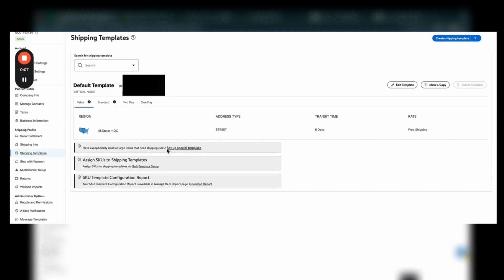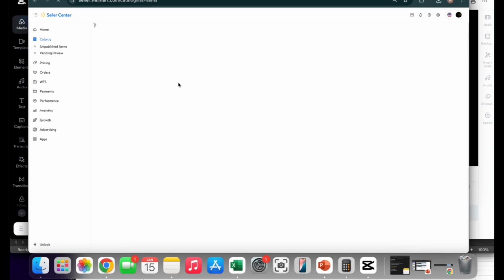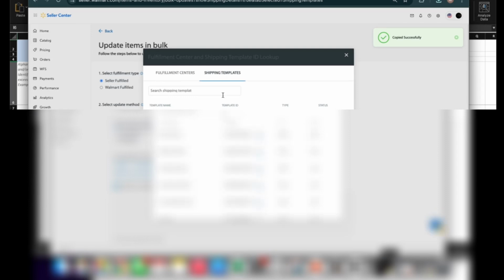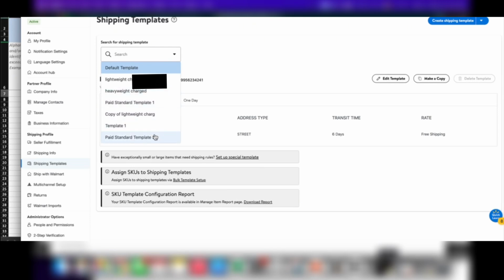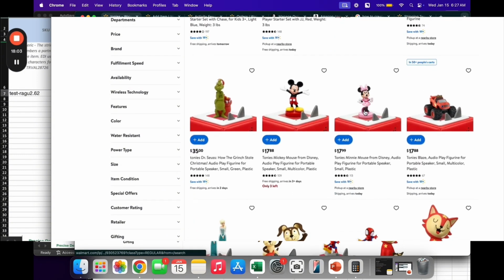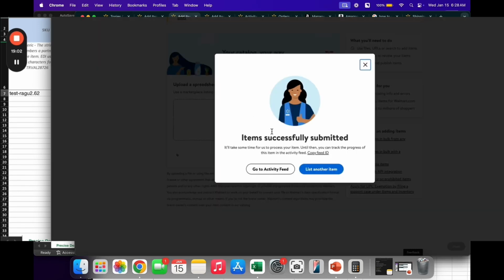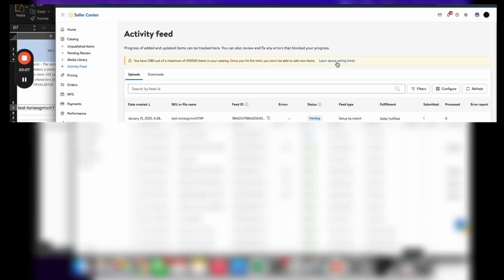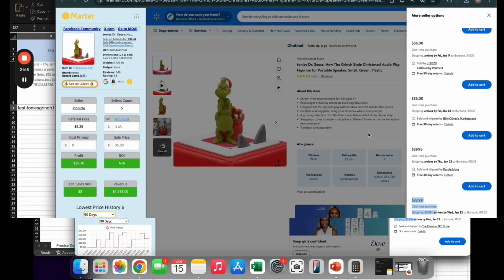How to Add Paid Shipping Template your Walmart Seller-Fulfilled Items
Need help adding paid shipping to your seller fulfilled items on walmartmarketplace? Watch this!